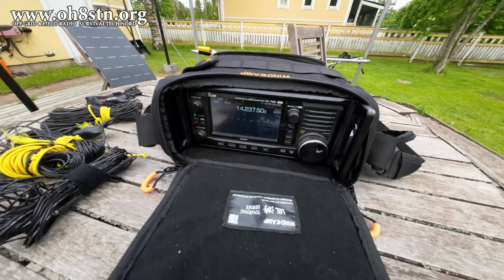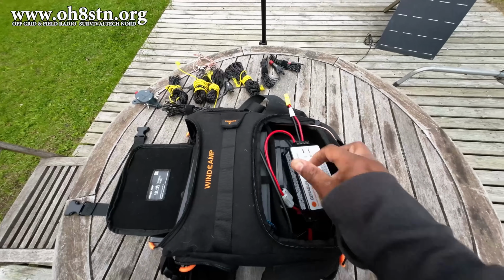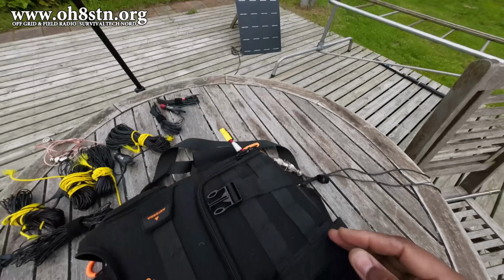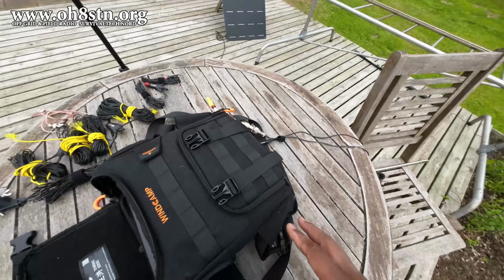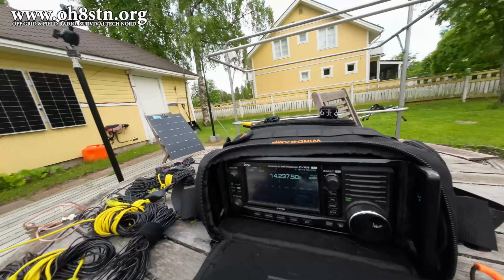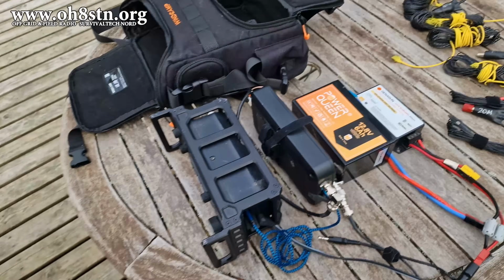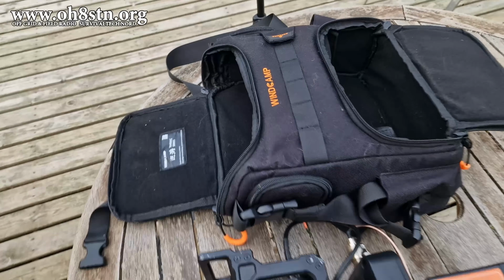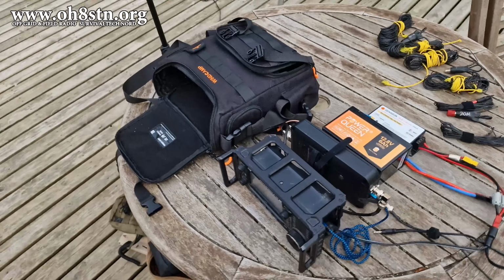ICOM IC-705 | Portable Ham Radio Go Kit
ICOM IC-705 Go Bag from Wincamp. Fits the radio, antenna tuner, battery, charge controller, or any combination of field radio gear you can think of.
Be sure to use the link to get your Wincamp Go Bag.
Windcamp ICOM IC-705 Go Bag

73
Julian oh8stn

Want something interesting to dive in to while waiting for the next video?